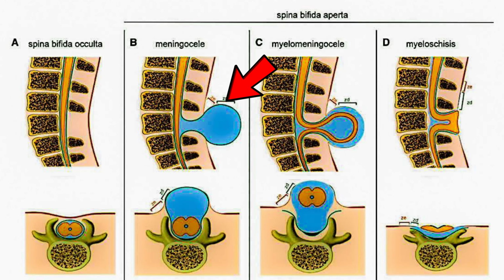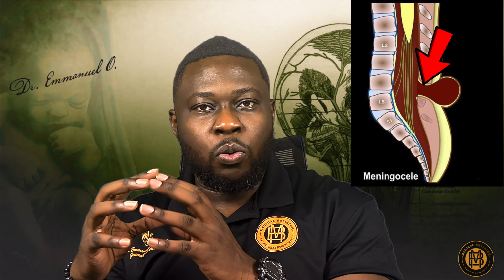Neural Tube Defect 👨🏿‍⚕️🩺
💥👨🏿‍⚕️Welcome to Medical Bellator – Your Trusted Source for FREE Medical Tutorials, where Medicine is simplified to an atomic level🩺

Whether you're a student, healthcare professional, or just someone with a passion for medicine, you’ve come to the right place. Our mission is to make complex medical topics easy to understand and accessible to everyone.🩺